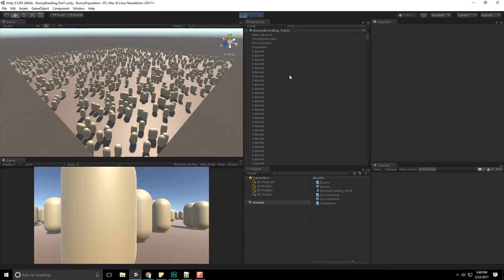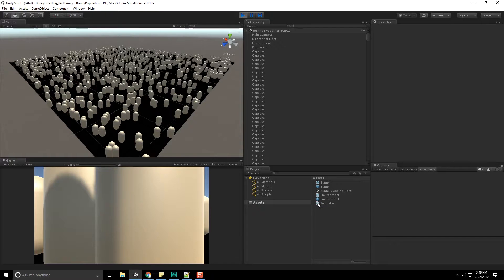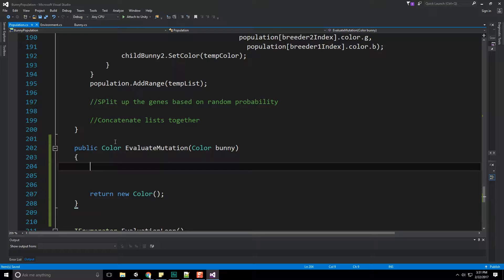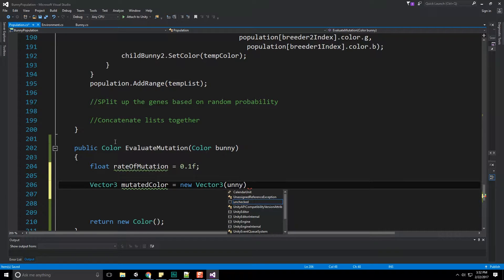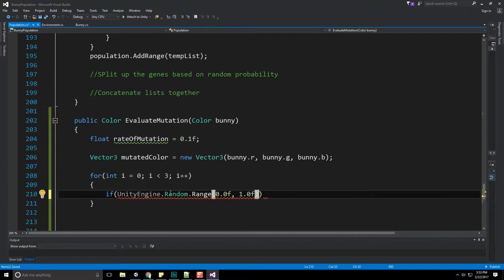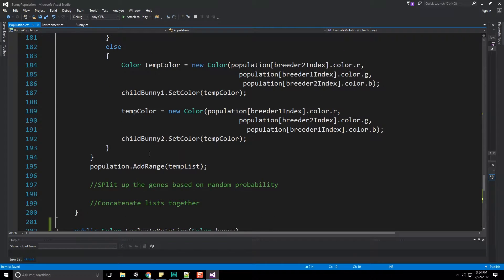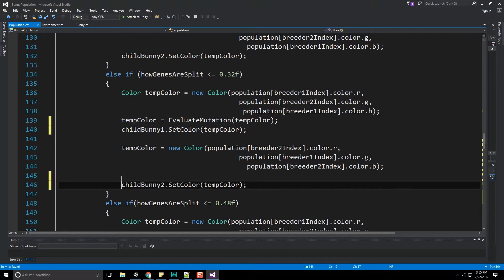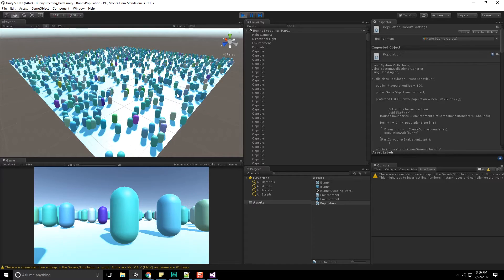Genetric Algorithm in Unity - Mutation - P4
We finish up the series quickly by adding the ability for our Bunnies (Capsules) to mutate between generations. This give them the ability to adapt to the ever changing environment within Unity using C#.